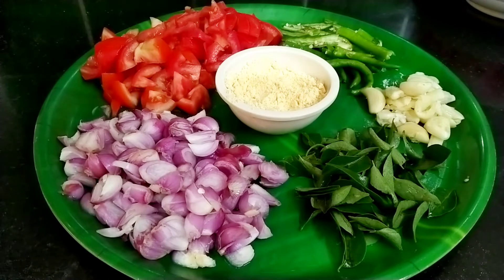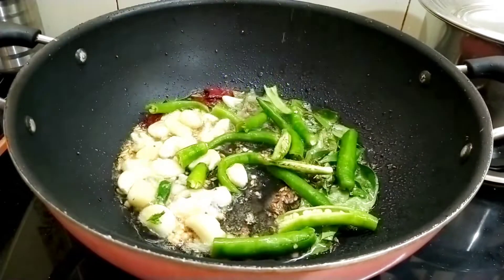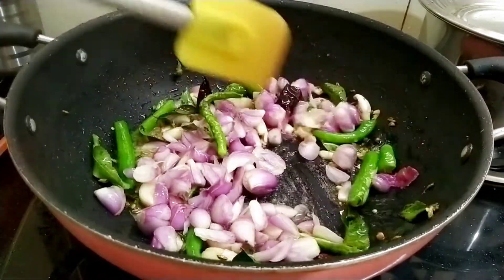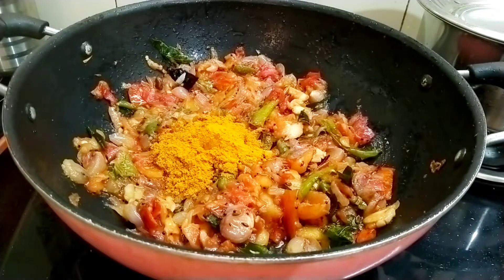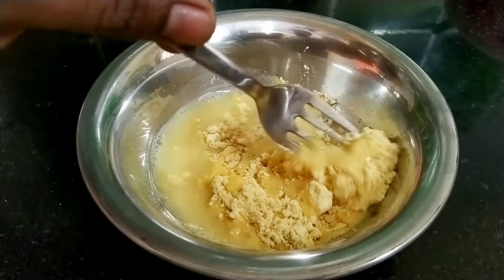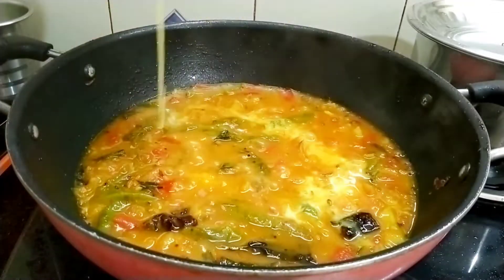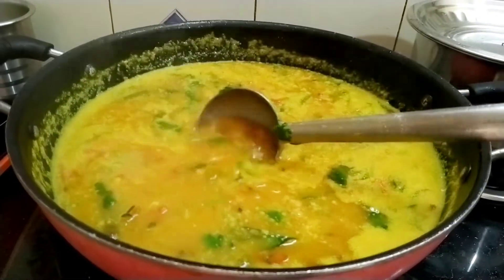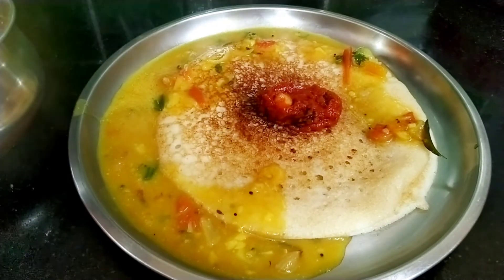பருப்பு புளி சேர்க்காத டிபன் சாம்பார்//Quick&Easy Tiffen Sambar Recipes//Tiffen Sambar Without Dal..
Hi friends welcome to mahas recipes

10 minutes tiffen sambar without dal/Street style tiffen sambar/Tiffen sambar/Quick&Easy Tiffen Sambar/besan flour sambar/Kadala mavu tiffen sambar/Bombay chutney/Idly sambar/tasty idly sambar...

Ingredients for making Tiffen Sambar without Dal

oil as need
mustard seeds, cumin seeds, urad dal, feenel seeds, methi seeds
curry Leaves
dry chilli
5no's minced garlic
15 no's chopped small onion
3no's chopped tomato
5no's green chilli
salt to taste
1/4tsp turmeric powder
1tbs sambar powder
water as need
2tbs besan flour
coriander Leaves